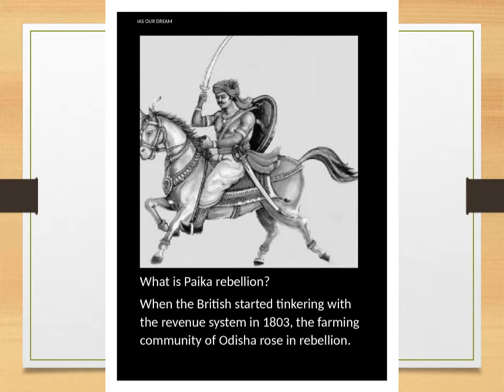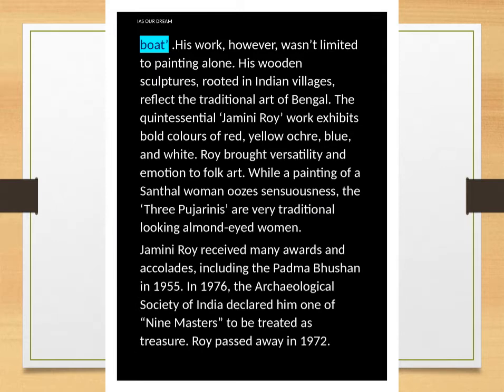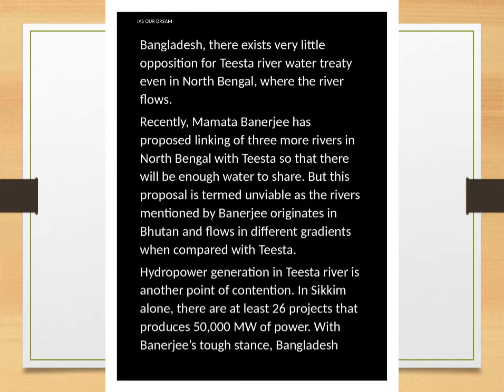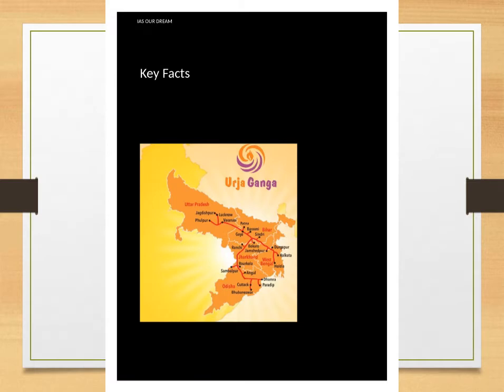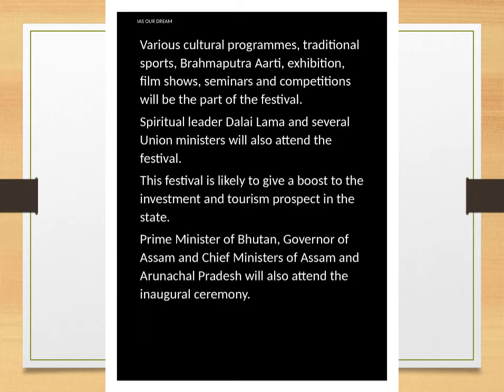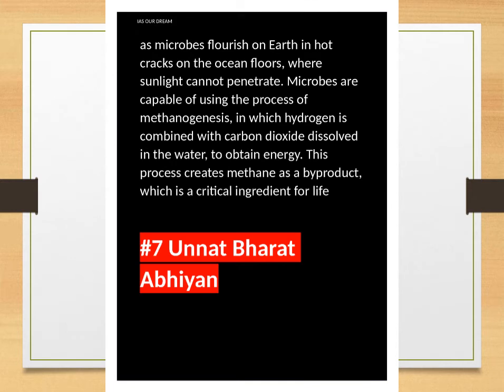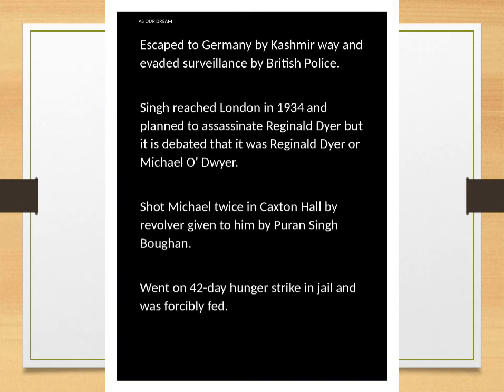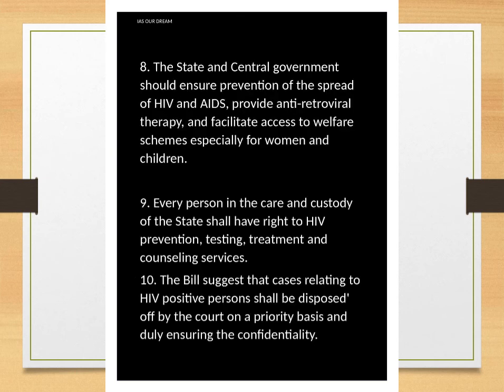AUWTKA Episode 3 - All you wanted to know about ( IAS OUR DREAM)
In third episode of AUWTKA which is a series which is based on my predictions on what could be asked in UPSC exam. The topics covered today are Paika rebellion, Jaimini Roy, Urja Ganga Project, Teesta River water issue, Bharat ke veer app, HIV/AIDS Bill, Namami Brahmaputra, Udham Singh , Enceledus ( Saturn's moon), Unnat Bharat Abhiyan. Even you could suggest topics which could be covered in the next video. Happy Studying :)